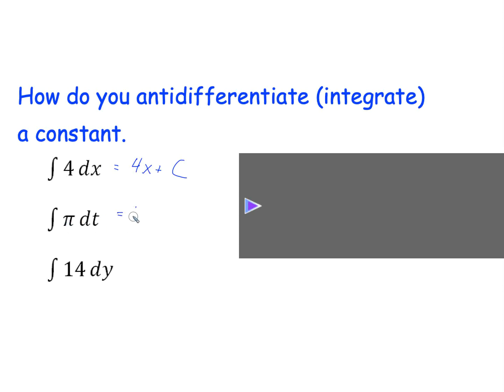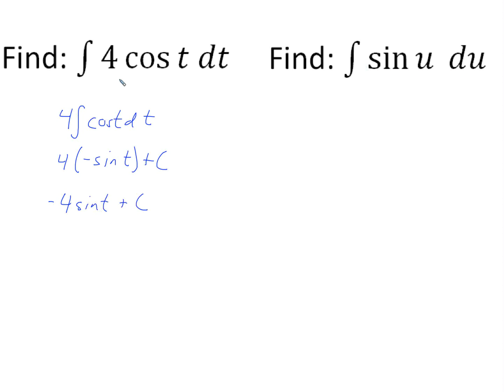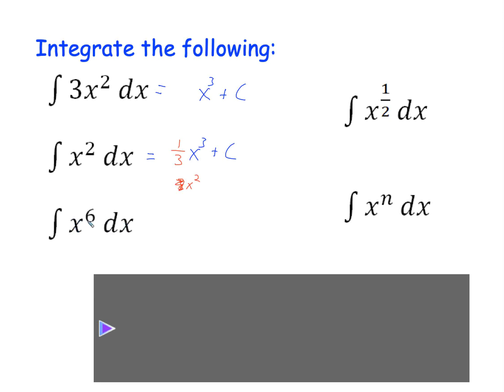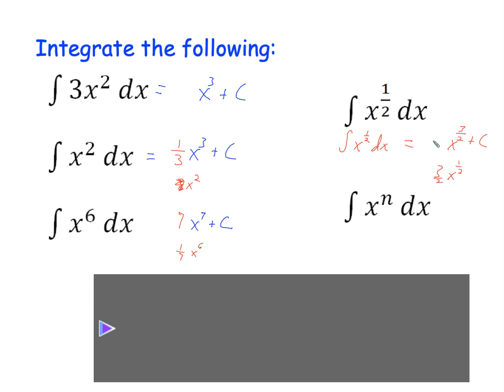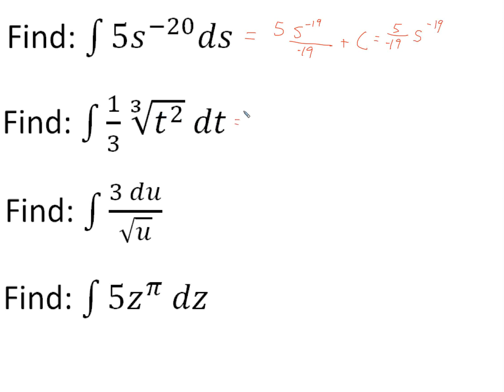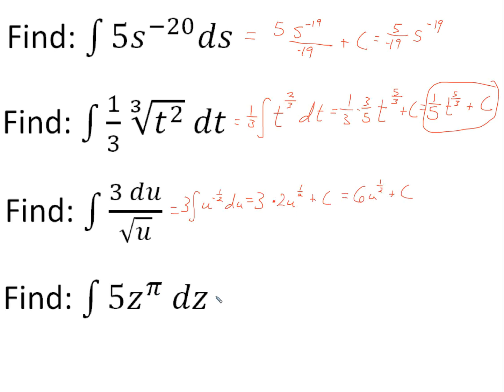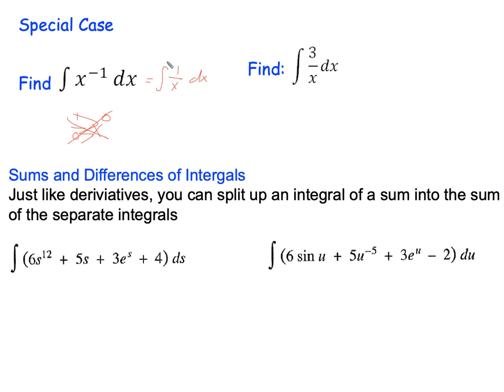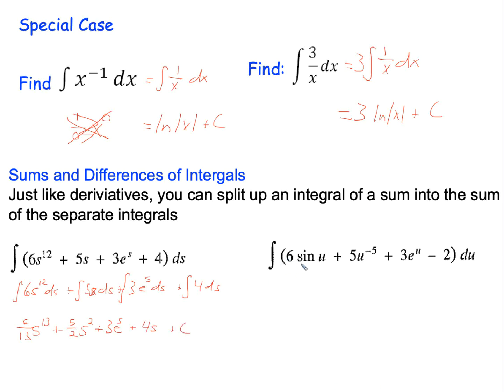Calculus Lesson 35 - Integrals of Constants, a Constant times a function, and powers